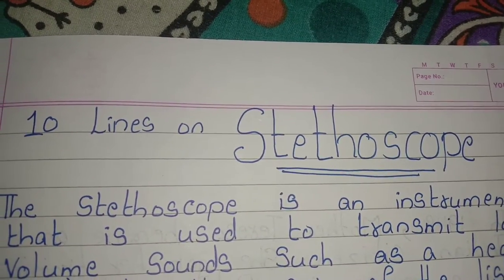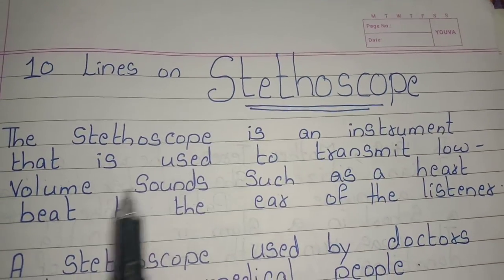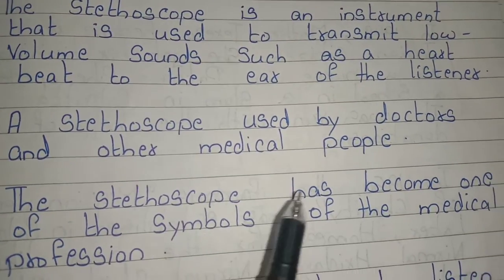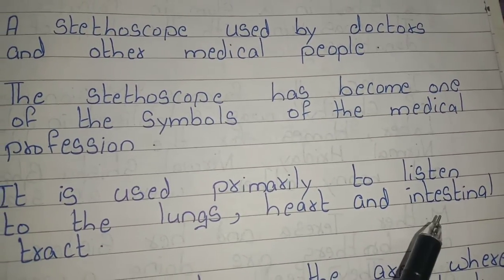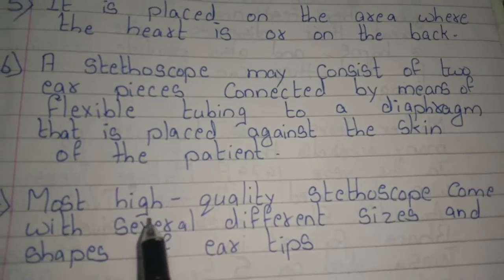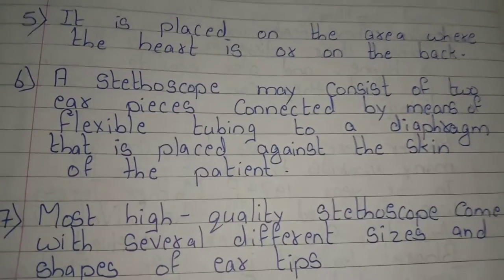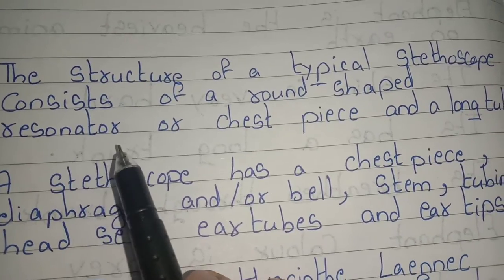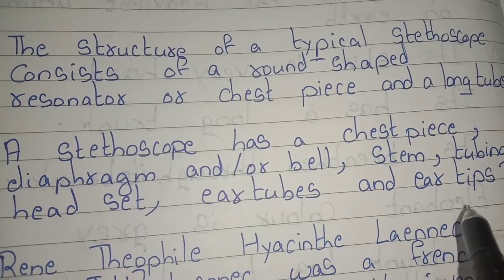Essay on Stethoscope in english // 10 Lines on Stethoscope